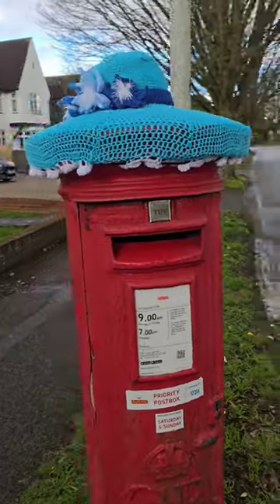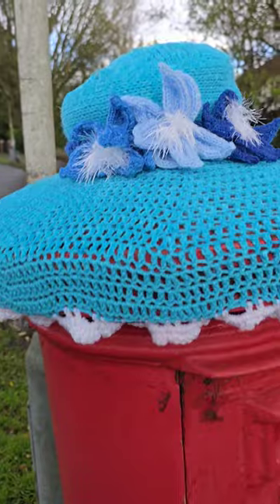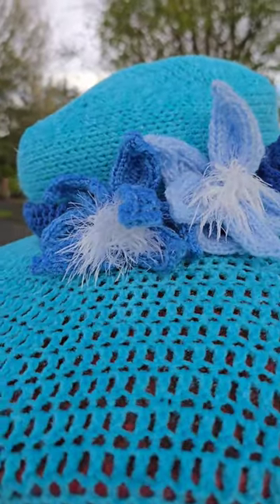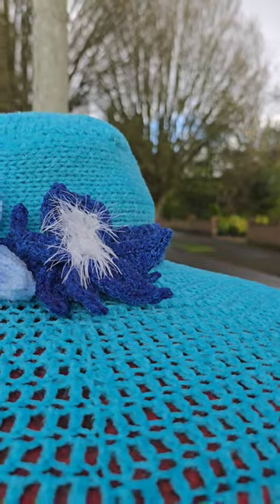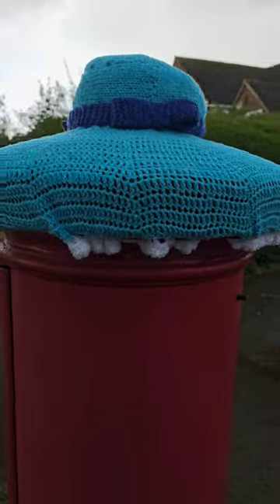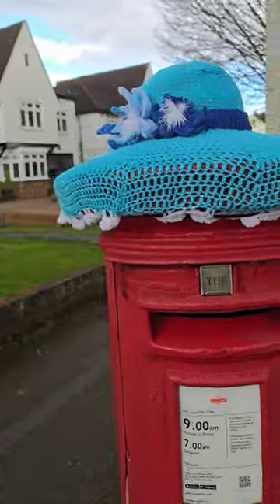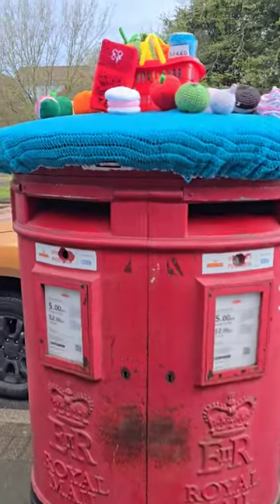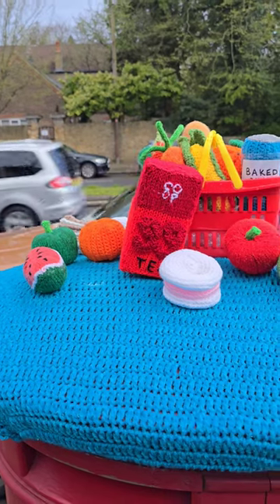Hat on a Post Box